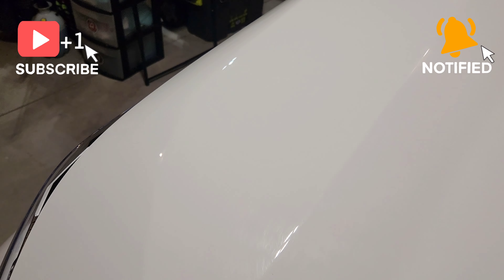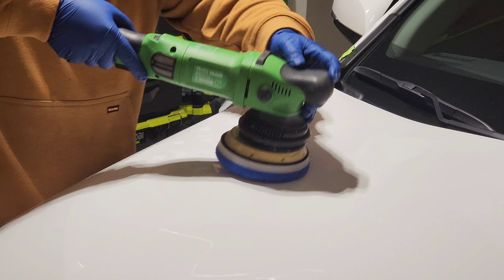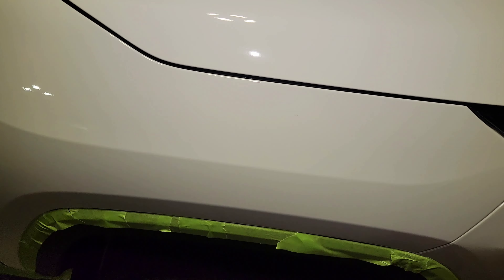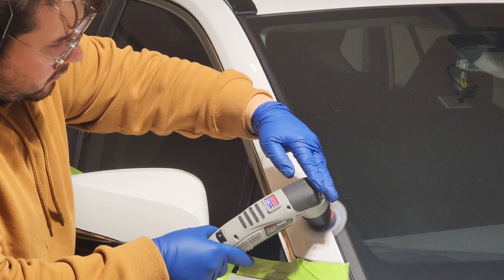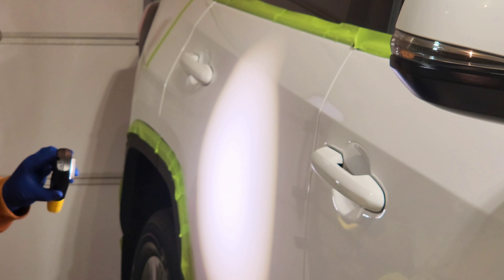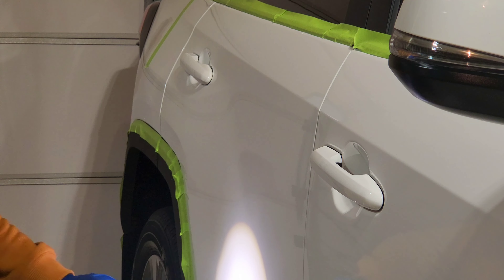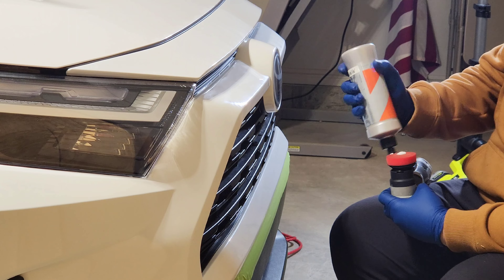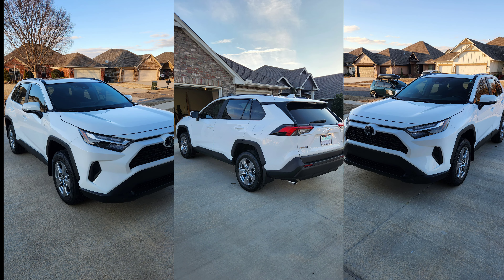How to polish out HEAVY swirl marks! | 2-stage correction on a brand new car🔥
Hey everyone! Thanks for tuning into today's video! I am still shocked that the vehicle was given to the customer in this condition, but I'm glad we were able to fix it👍🏻

In this video, we'll talk about how you can remove heavy swirl marks from your vehicle's paint!

Griots Fast Correcting Cream

Carpro Essence

Lake Country HDO Pads

Maxshine m15 pro polisher

Maxshine mini polisher

Ryobi tripod lights

Rag company creature edgless towels

3m tape